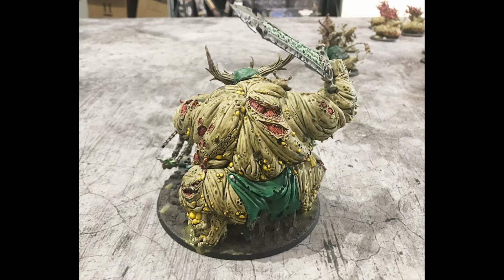ARMY SHOWCASE NURGLE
The first of our Grumpy Pony army showcase videos I re visit some of the old armies I have painted in the past and  discuss how I painted them and some of the lore of each army.